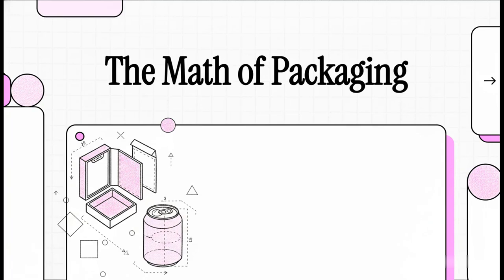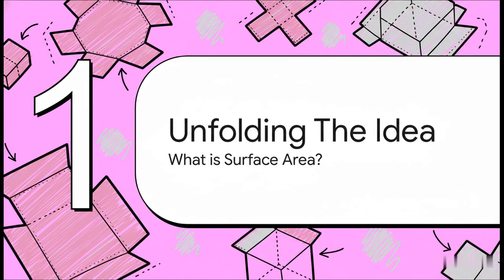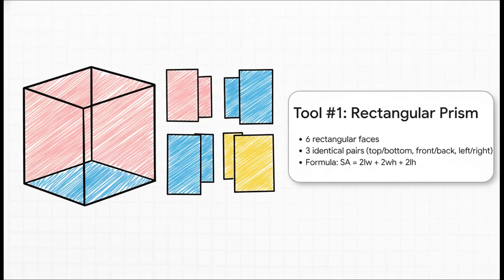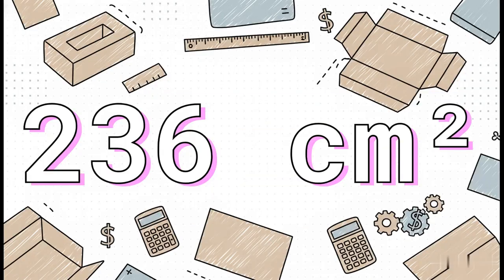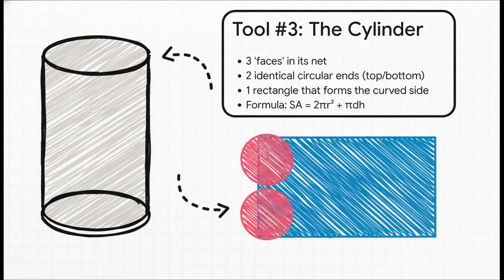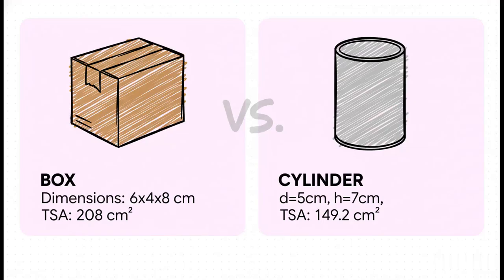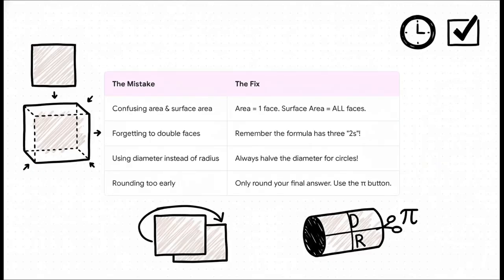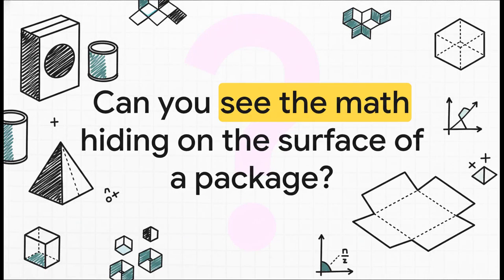Grade 8 Math — Total Area of the Net | BC Curriculum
Total Area of the Net — a Grade 8 math lesson from Real Math Games (3D Shapes, Surface Area, Volume & Tessellations).

In this lesson you'll learn:
• Real-world applications

📚 Curriculum: BC Grade 8 — Module 1, Lesson 1.2A (also maps to Common Core 8.x and Ontario Grade 8)